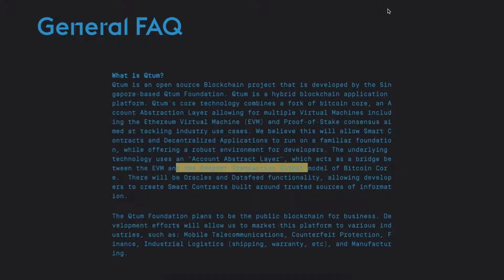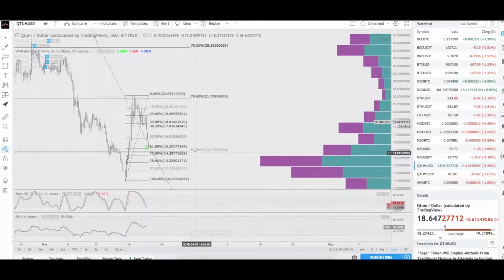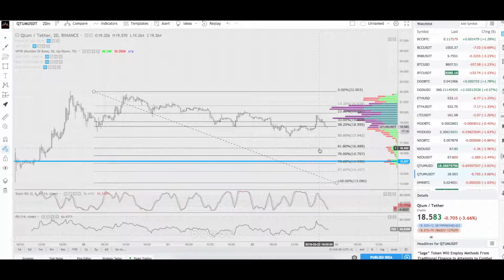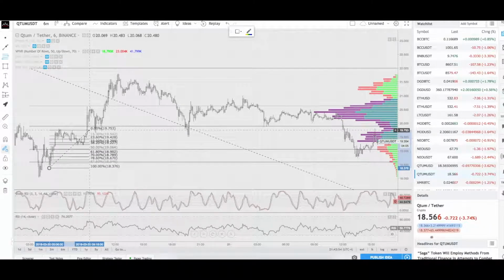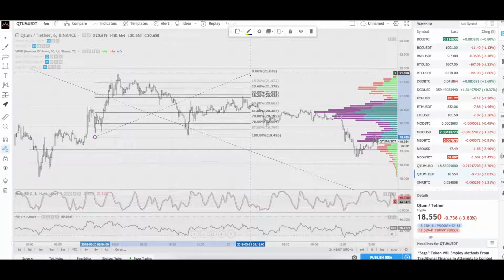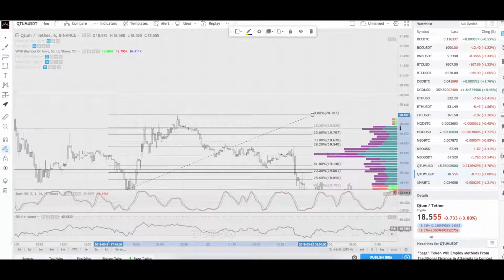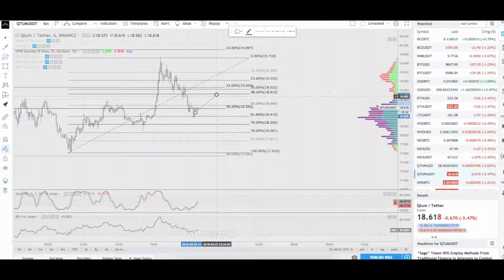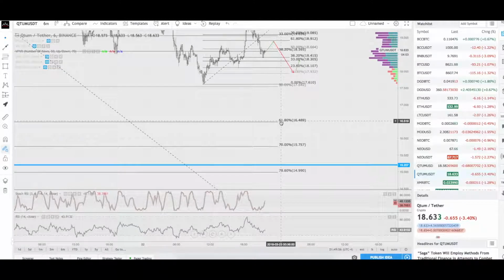QTUM / USD - Technical Analysis & Basics on Cryptocurrency QTUM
Blockchain / Crypto QTUM. Let's take a look at this cool blockchain project from Singapore called QTUM. I take a look at the QTUM chart on Bittrex and Binance to see where the market is headed. Bull or bear?